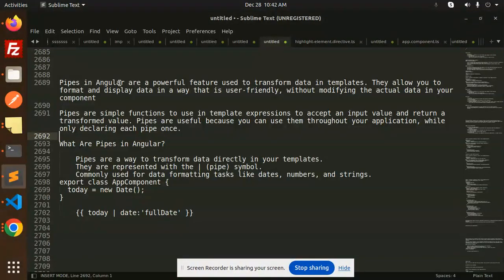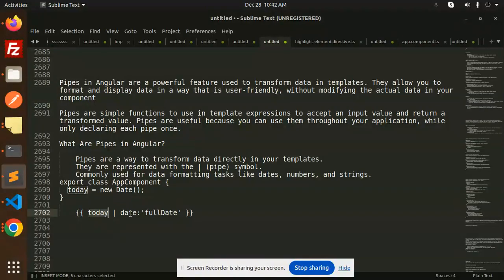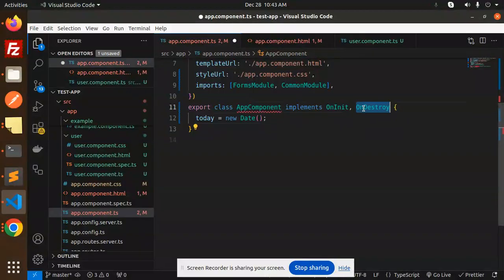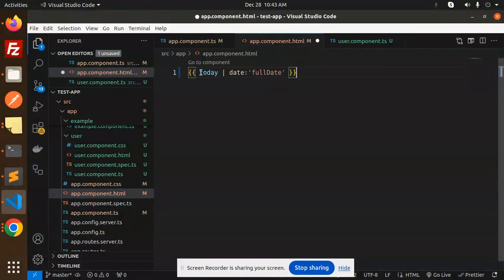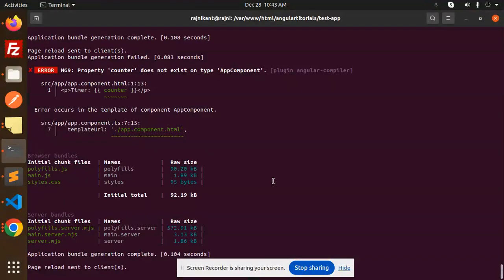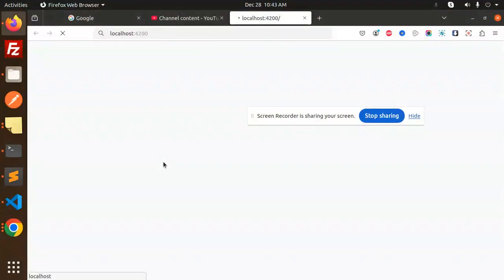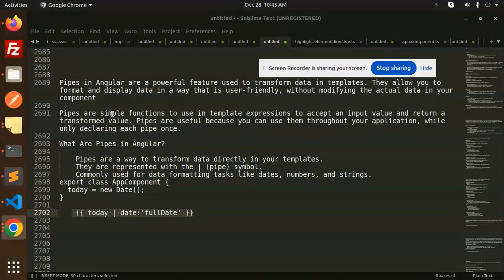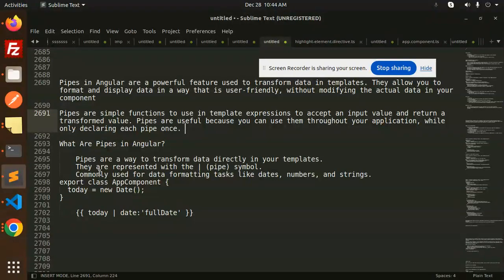#39 🌟 Angular 19 Tutorial: Introduction Pipes for Data Transformation 🚀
Transform your data like a pro with Angular Pipes! 🚀 This Angular 19 tutorial introduces you to one of Angular’s most powerful features—Pipes. Learn how to format, transform, and display data dynamically in your templates.

In this tutorial, we’ll cover:
✅ What are Pipes in Angular, and why they’re essential.
✅ How to use built-in Pipes for formatting text, numbers, dates, and more.
✅ Creating custom Pipes for specialized data transformation.
✅ Best practices for using Pipes effectively in your Angular applications.

By the end of this video, you’ll have a solid understanding of how Pipes work and how they can simplify your template logic. 🌟

🌟 Angular 19 Tutorial: Mastering Pipes for Data Transformation 🚀
🔧 Introduction to Pipes in Angular: Transform Your Data Like a Pro 🌟
📘 Angular Pipes Explained: Built-in and Custom Pipes 💡
🎯 Learn Angular: Using Pipes for Efficient Data Formatting 💻
🚀 Angular 19 Guide: Simplify Templates with Pipes 🌟
🔍 Angular Pipes 101: Transforming Data Made Easy 💡
📂 Angular Tutorial: What are Pipes, and How to Use Them 🔧
💡 Angular Data Transformation: Learn Pipes for Dynamic Templates 🔄
📚 Angular Pipes: From Basics to Custom Implementation 🛠️
🛠️ Angular Tips: Using Pipes for Cleaner Templates 🌐
🌐 Angular Pipes Tutorial: Built-in Examples and Custom Use Cases 🚀
💻 Angular 19: Create and Use Pipes for Seamless Data Handling 🌟

Nest